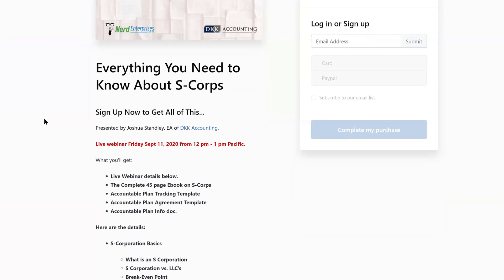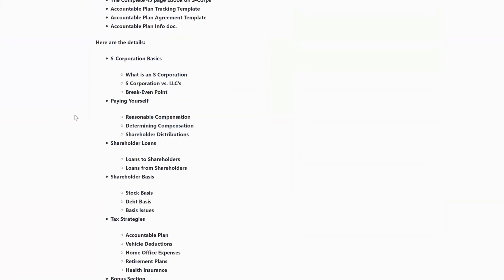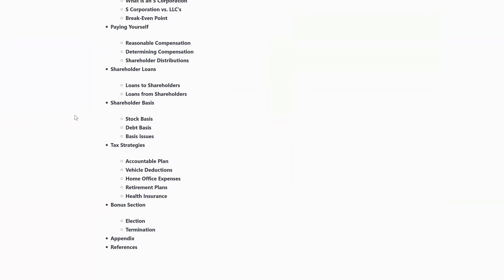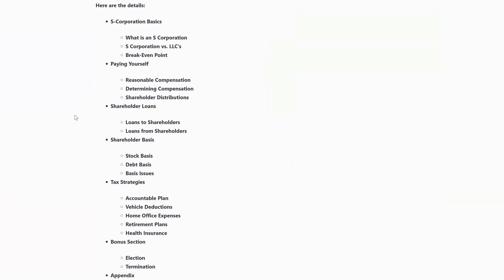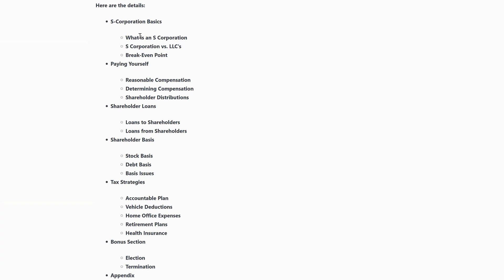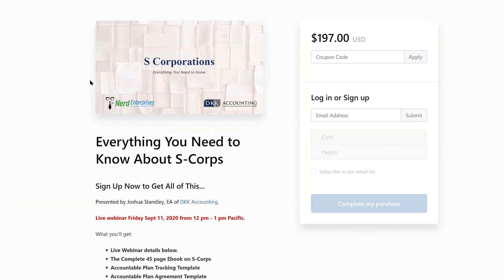Everything You Need to Know About S-Corps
Recording will be sent out afterwards.

Date: Friday Sept 11, 2020 12 pm - 1 pm Pacific time.

Index

00:19 Introducing guest - Josh

01:00 What's included in the webinar?

01:30 outline of the s-corp webinar

02:20 Outline of the eBook

03:09 Pros on joining Nerd Enterprises 97&Up